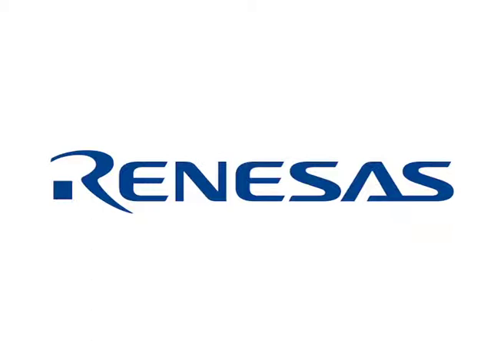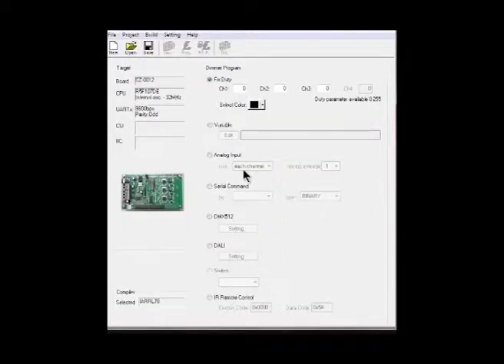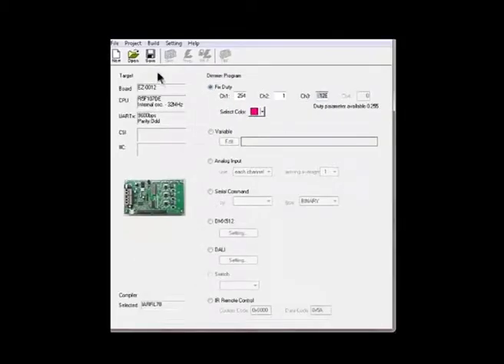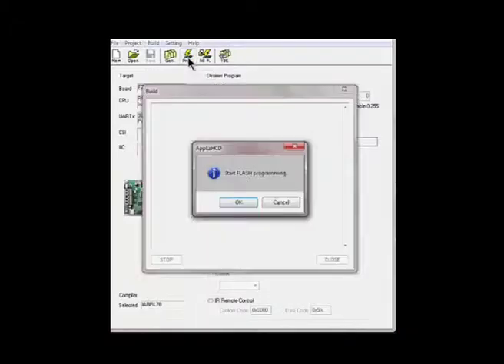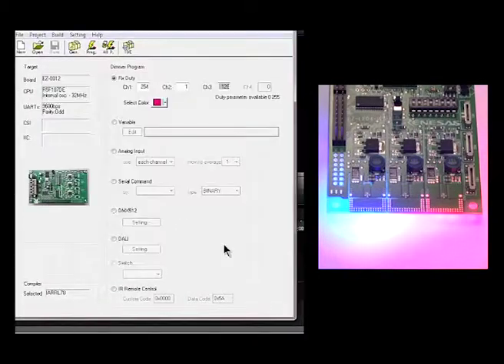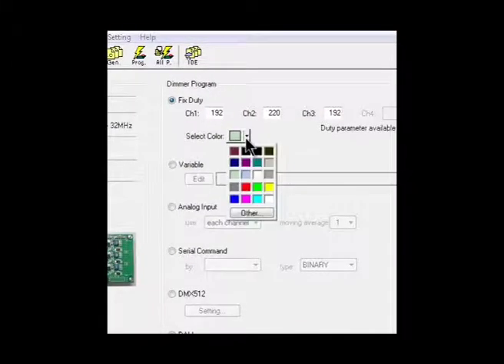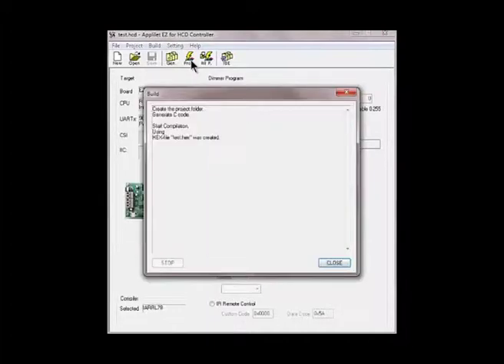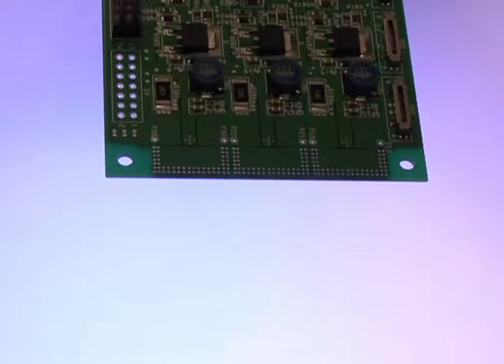Applilet EZ Part3 - Design LED lighting with colour mix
Learn how to design an embedded multi-channel high brightness LED lighting system in seconds supporting  colour mixing and high precision multi-channel PWM dimming with Renesas lighting microcontrollers using Applilet EZ, a specialised LED lighting design tool from Renesas Electronics. In this video you will see how easy it is to initialise and configure the new Renesas lighting ASSP RL78/I1A for providing a constant current control for multiple high power LED channels and also supporting colour mixing and high precision multi-channel PWM dimming where a duty cycle for each LED channel can be set manually or produced automatically from the selected colour mix within the GUI. The C code is generated automatically for the selected LED colour mix allowing the designers to open the source in the IAR Embedded Workbench or program the RL78/I1A demo board using the available flash programming function in the AppliletEZ lighting designer tool and see the result presented using the Renesas RL78/I1A LED lighting demo.
More information on Renesas lighting ASSPs and other lighting products as well as the lighting demos and dedicated design tools